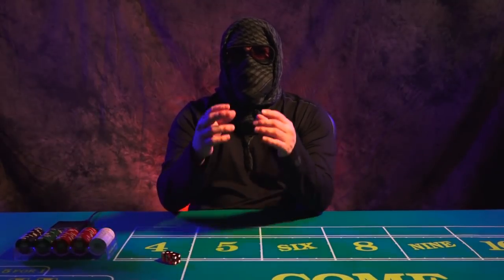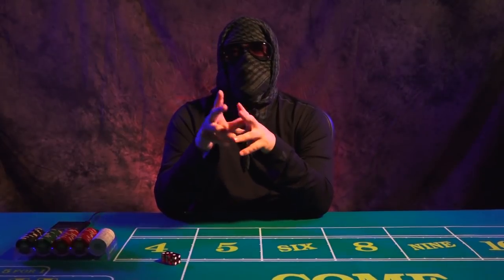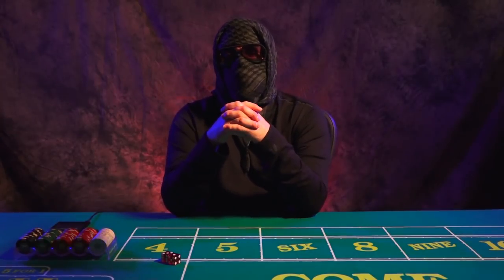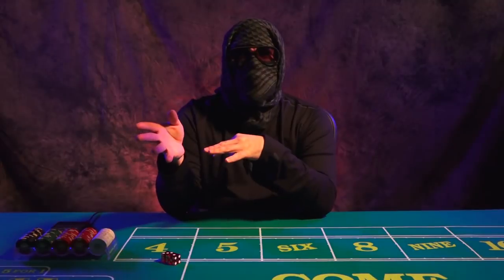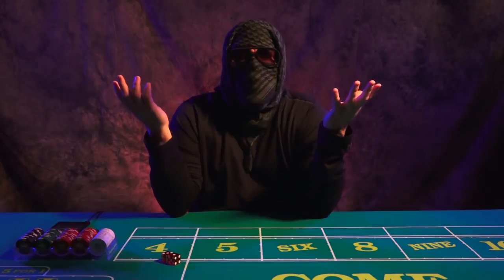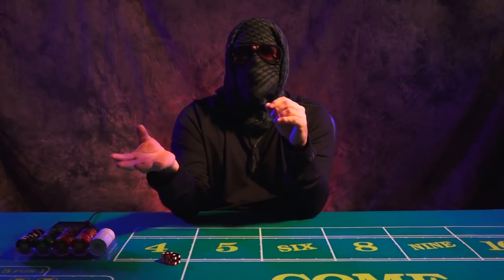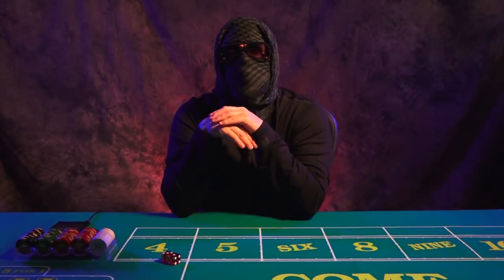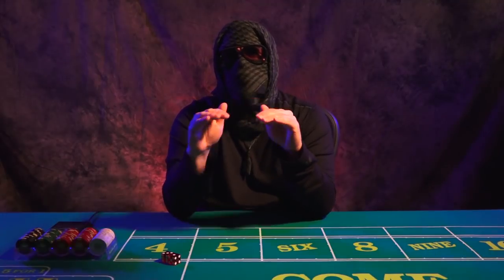Dice Control: Dice Rigs Vs Real Craps Tables, Myth